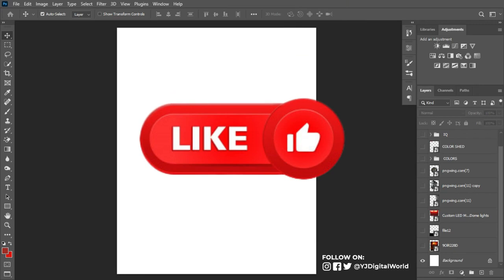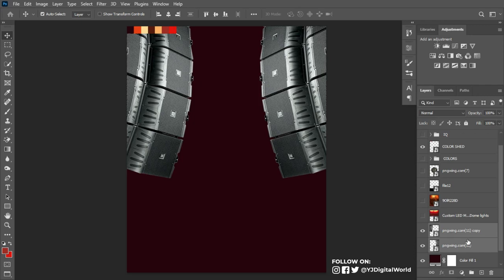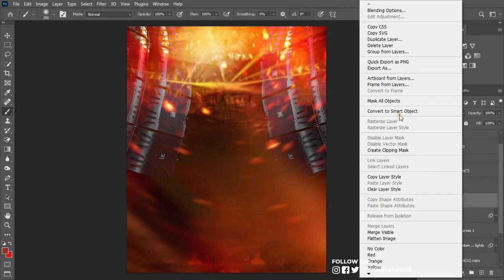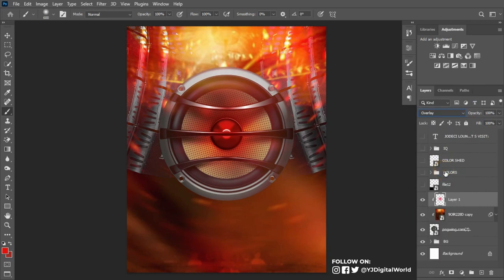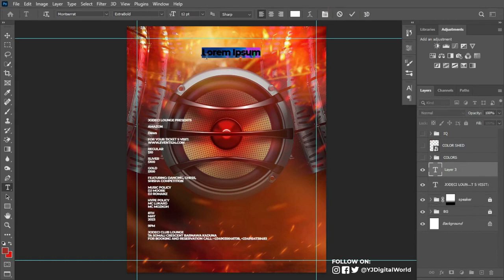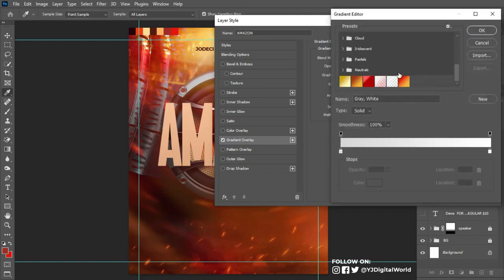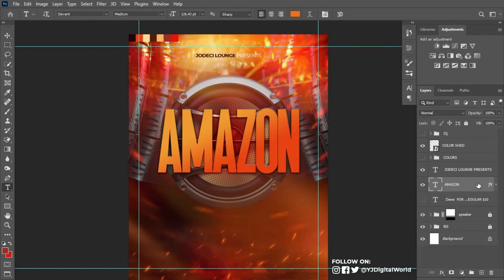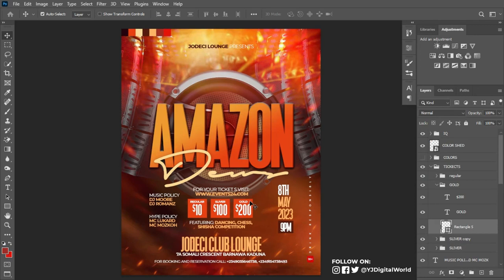The Power Of A Good Background In Design | Party flyer | Photoshop Tutorial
Hello, welcome to my channel YJ Digital World, I'm Agu Joseph! on this video tutorial, i will guide you through on BEST WAY TO ACHIEVE SUCCESSFUL PARTY FLYER using Adobe Photoshop.

The power of a Good Background cannot be over emphasis, a good background help to create contrast with the foreground thereby making every design element on the foreground visible. The purpose of this tutorial is guide you on how to use background, and at the same time help you pass the right message to your target audience through graphic design.

What you will learn include, how to:

1. Create a custom background
2. Create Design Composition
3. Create Layout
4. Add depth to design